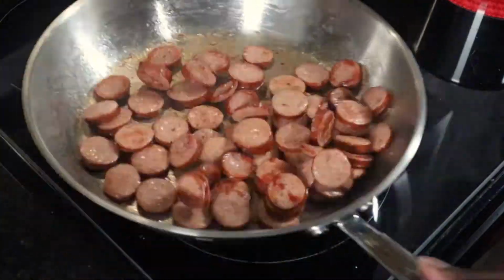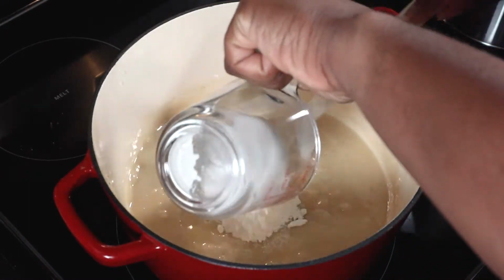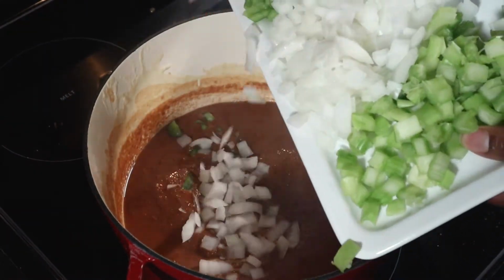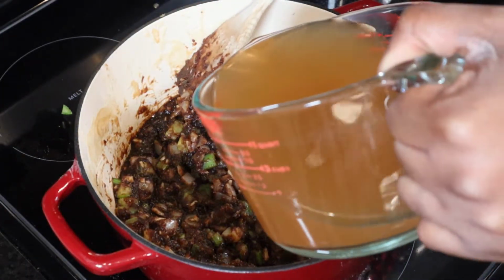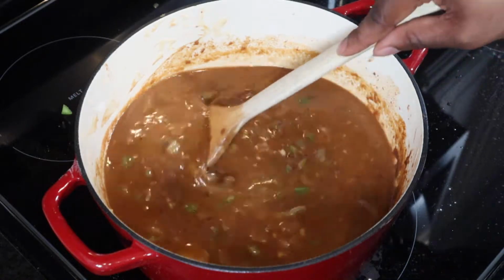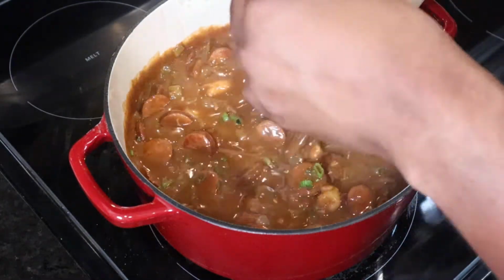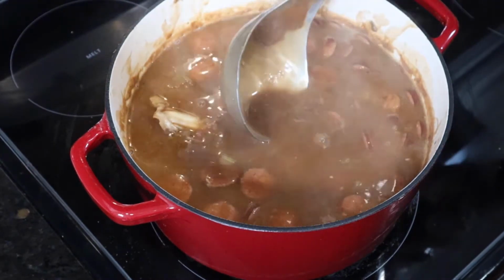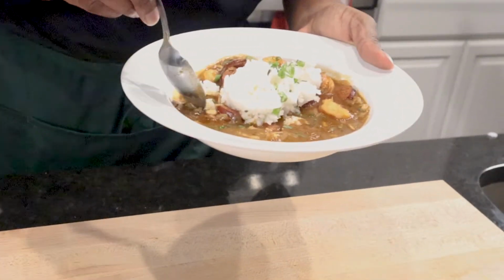Seafood Gumbo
Seafood Gumbo Ingredients
- 1 cup vegetable oil or butter
- 1 cup all-purpose flour
- 1 1/2 cups diced onions
- 3/4 cup diced celery
- 3/4 cup diced green bell pepper
- 4 cloves garlic, minced
- Creole Seasoning (1 tablespoon granulated garlic + 1 tablespoon granulated onion + 1/2 teaspoon cayenne pepper + 1/2 teaspoon black pepper)
- 5 quarts Seafood Stock or Chicken Stock
- Salt to taste
- 4 dried bay leaves
- 1 pound andouille sausage
- 1 1/2 pounds shrimp peeled and deveined
- 1/2 pound lump crab meat/2 clusters snow crab legs
- 3 cups cooked rice, to serve
- 2 green onions, sliced